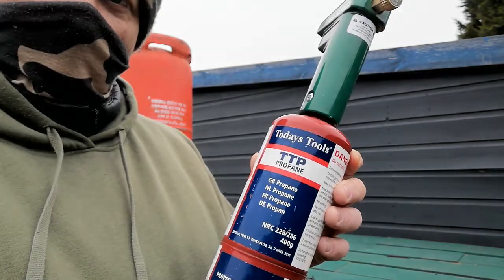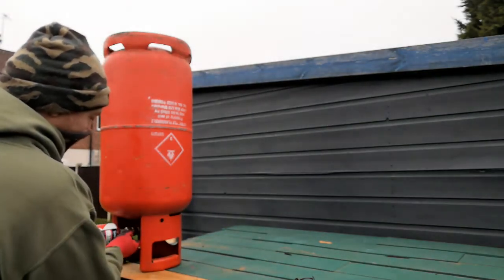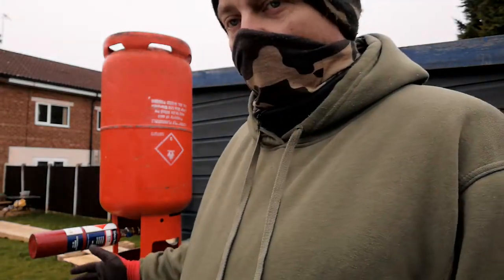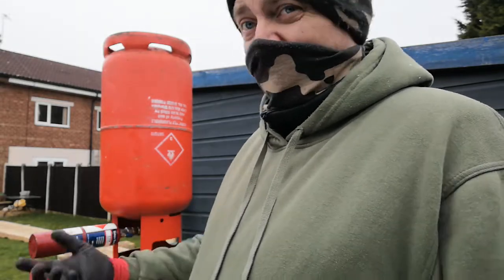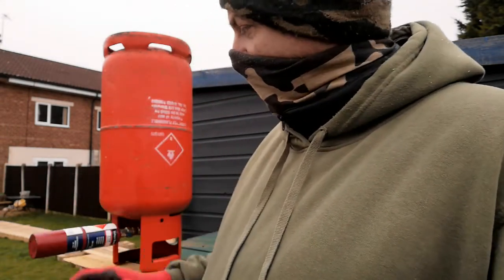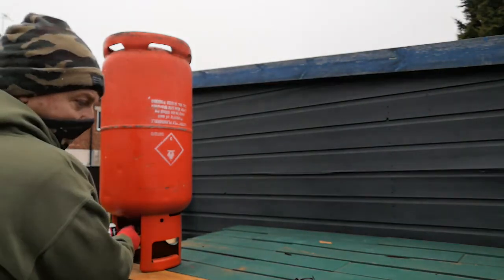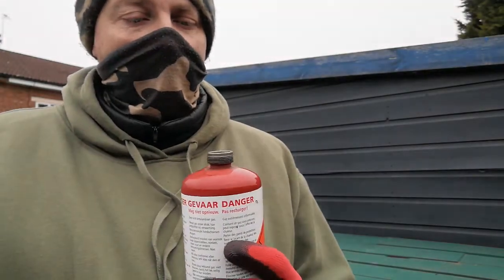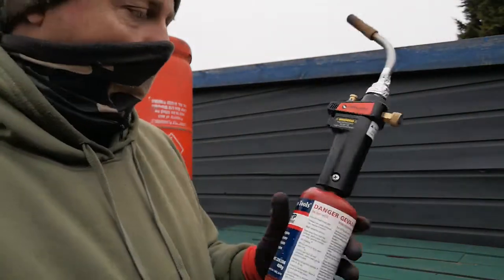How to refill plumbers propane ttp bottles